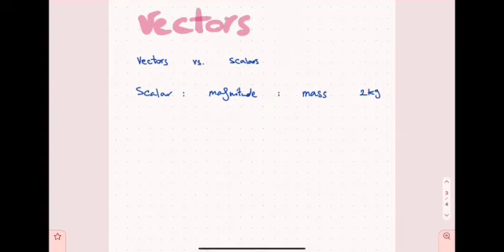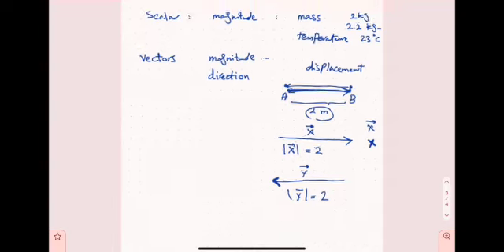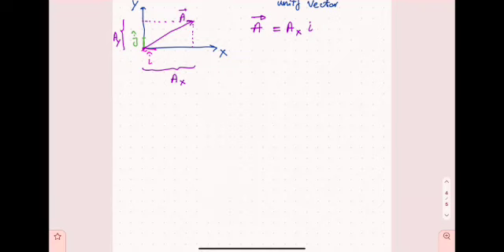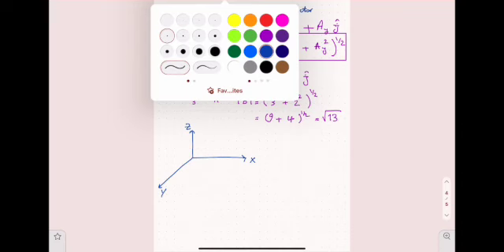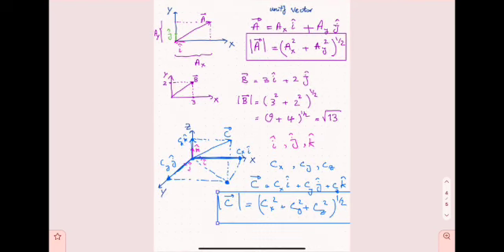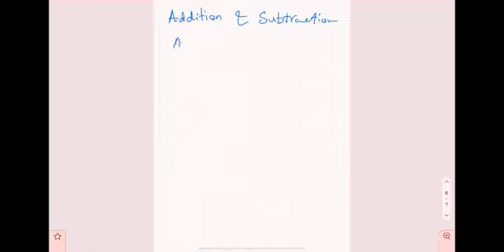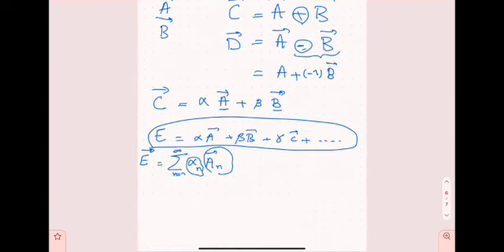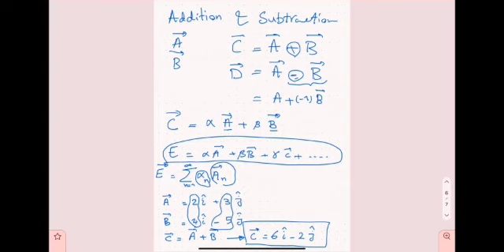WeLearnTogether _ Basics of Vectors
Let us learn together about the basics of vectors, the difference between a scalar and a vector, properties of vectors and some vector operations like addition and subtractions.